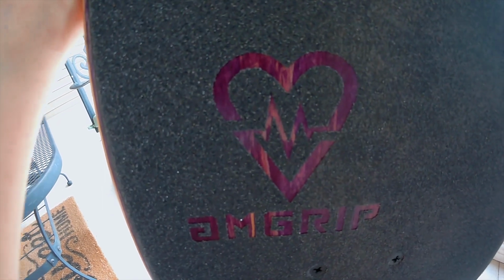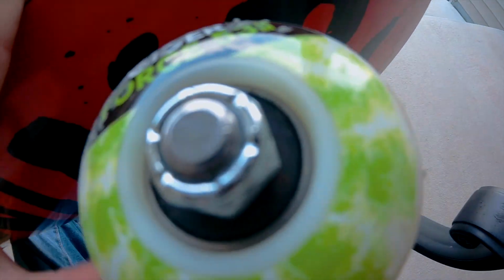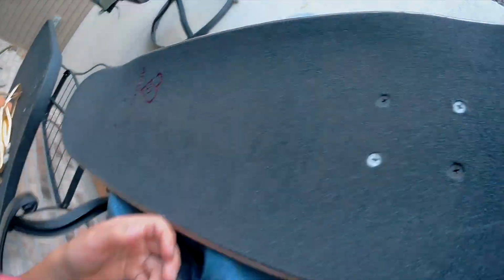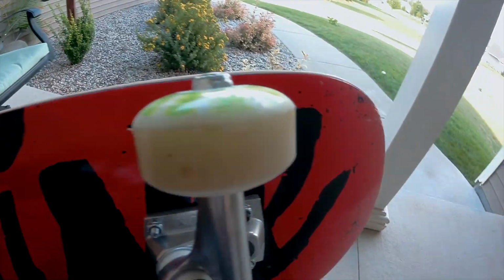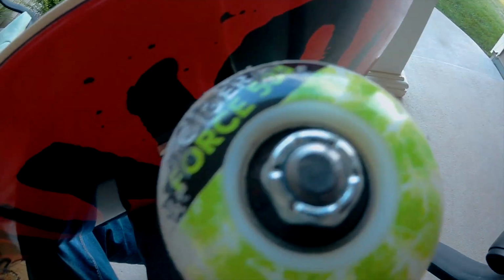I got a new board!? -board review No.4-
Want a board? Check out